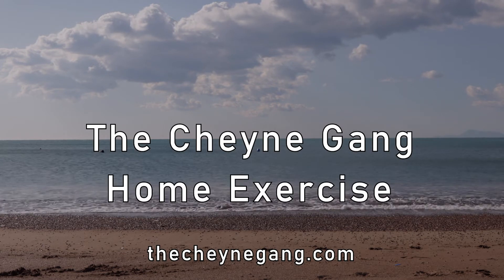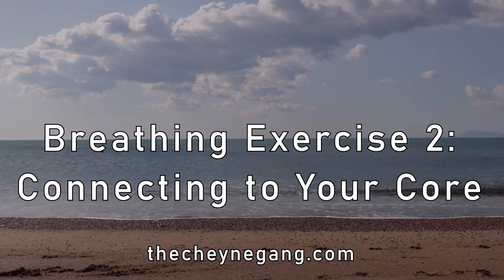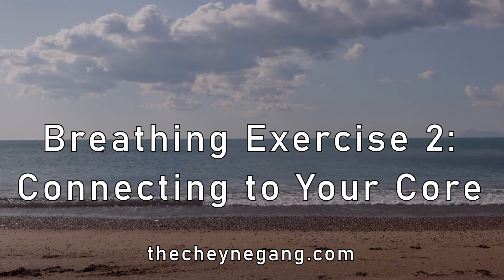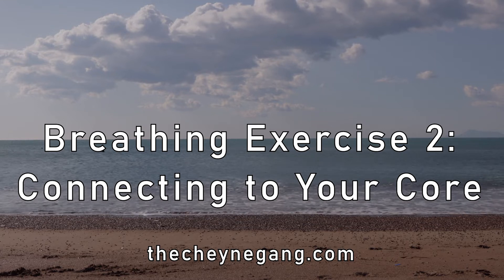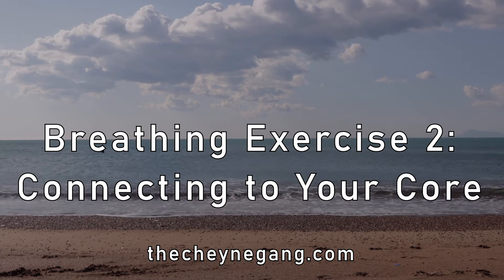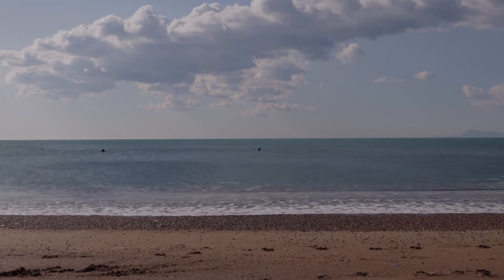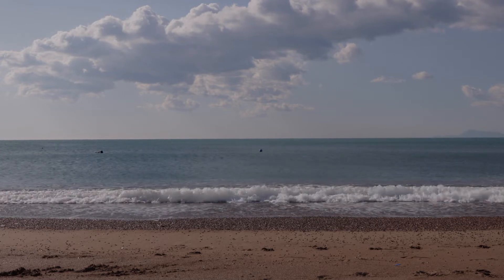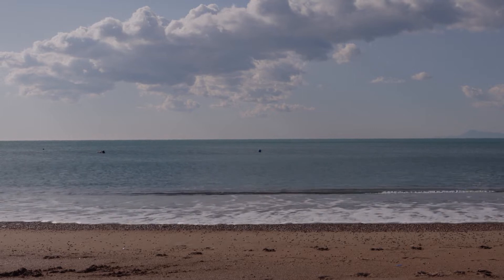Breathing Exercise 2: Connecting to the Core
for more information and breathing exercises.

Connecting to Your Core – Abdominal Breathing

➢ Reduces stress, anxiety
➢ Lowers heart rate and blood pressure

Sit comfortably, feet flat on floor or you can lie down
Place 1 hand on chest and 1 on belly
OR
1)Both hands on belly thumbs resting in belly button, fingers pointing downwards to make Cheyne Gang diamond
2)Breathe out on psshhh, imagining the belly button pulling towards the spine untilyou reach the end of your outbreath
3)Let go
4)Feel the Fill and the gentle rise of the tummy
5)After a few outbreaths on psshh, try outbreaths with no sound.